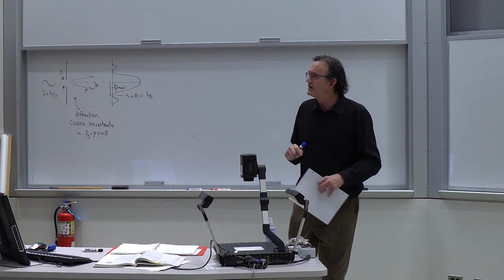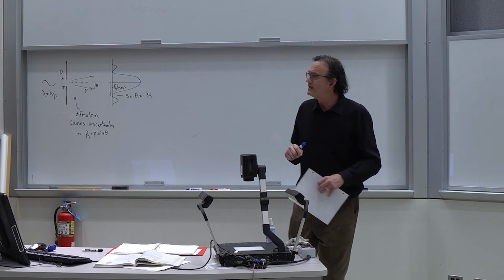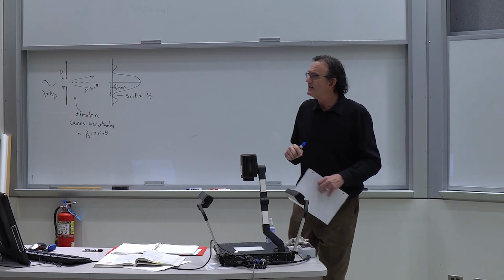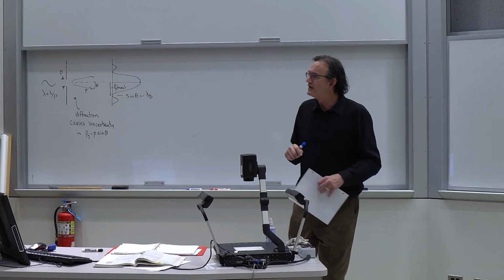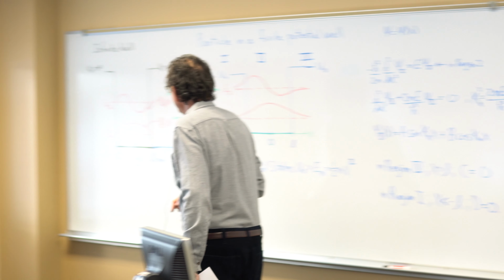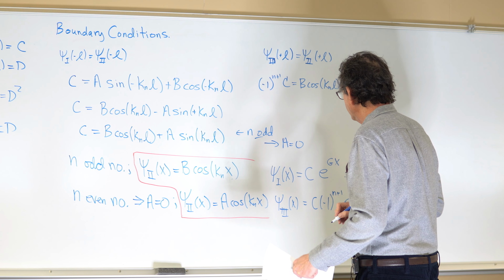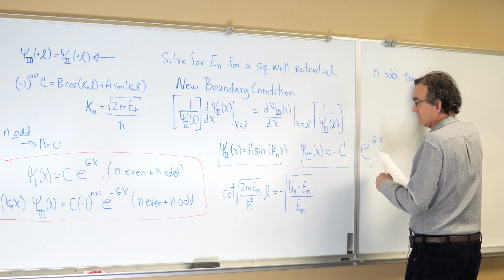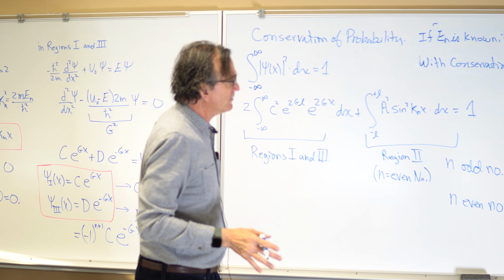Lecture 16 Chapter 41 Phys 283